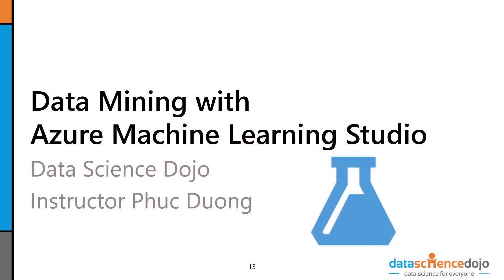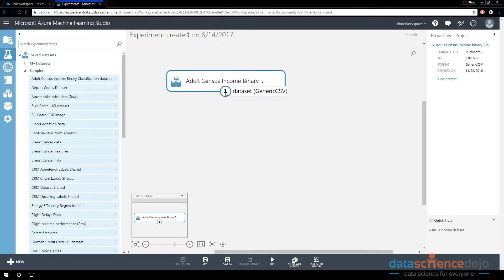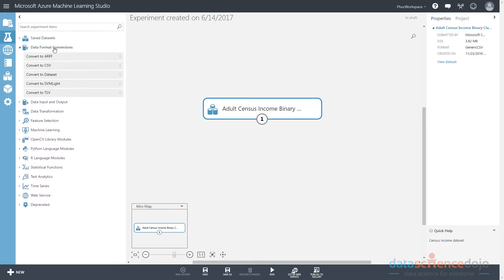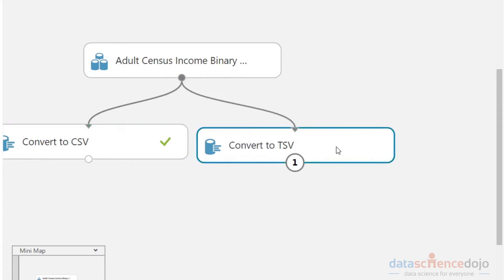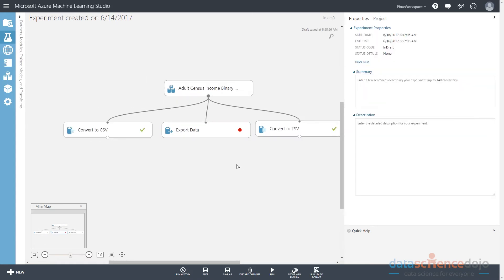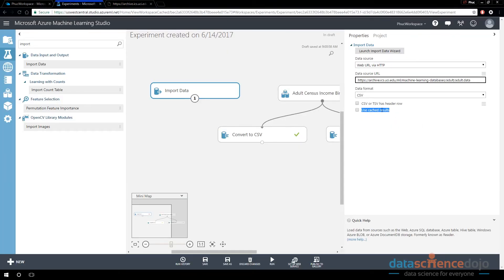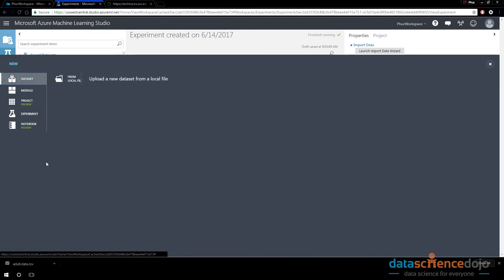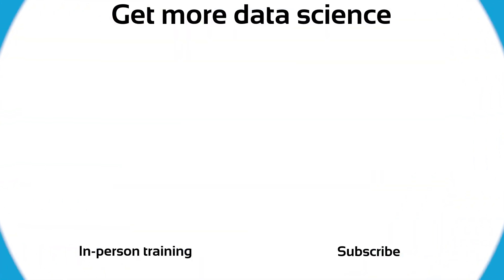Modules & Experiments | Intro to Azure ML Part 3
Explore the interface of our new machine-learning tool; modules and experiments. How do you bring data to and from the outside world into Azure ML? The import dataset module can read data from a variety of sources: HTTP, Azure SQL database, Hadoop Hive query, or Azure Storage Blobs. You can also convert the data to a variety of formats, and then save them to your local computer. If the data is fairly large, you have access to export the data to other parts of the Azure ecosystem using the export data module. In Part 3 we will cover:
- Creating an experiment
- Exploring your experiment workspace
- Modules
- Importing and exporting data

Table of Contents:
0:00 Introduction
0:30 Creating an experiment
1:45 Importing data
3:05 Visualizing data
4:50 Exporting data
10:10 Import data
13:20 Import output data